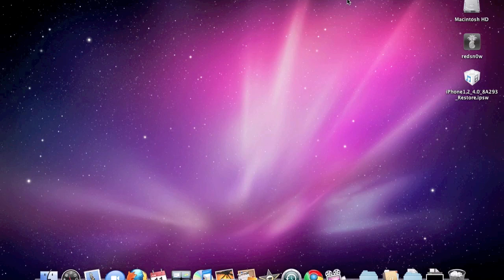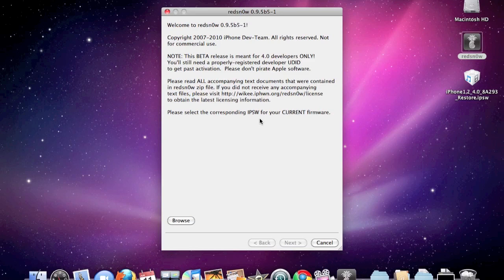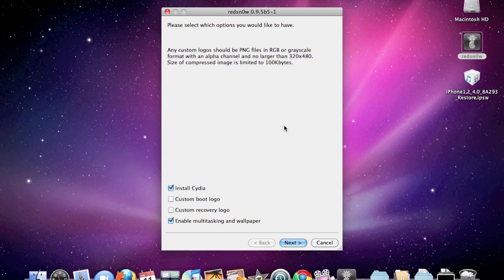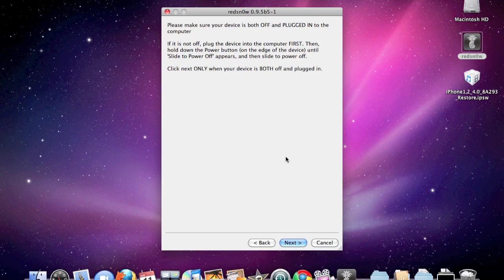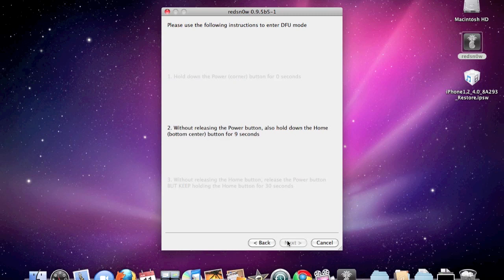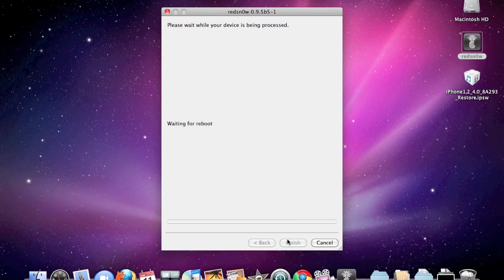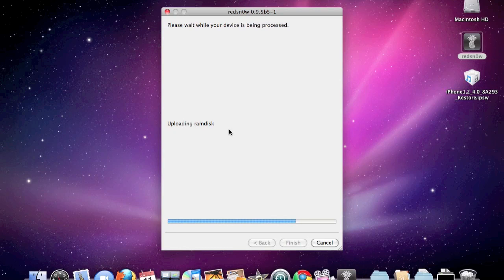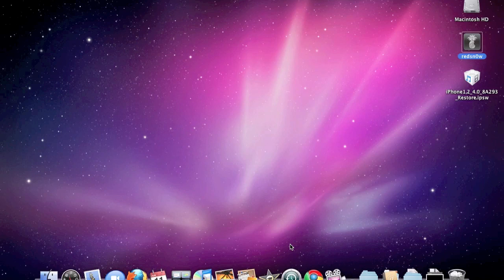How to jailbreak 4.0 and get multitasking on all devices!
UPDATE: this will work on the final release of 4.0 that apple just gave out, i updated the link below to get the latest version of redsn0w.

This will show you guys how to jailbreak 4.0 GM on your iphone or ipod touch.
this for mac and windows and for the iphone 3G and the ipod touch 2G for now

DOWNLOADS

i'll be making more videos like this as well as the main latest jailbreaks.